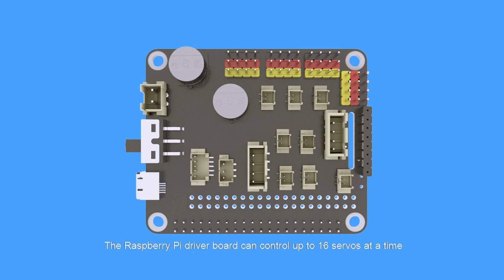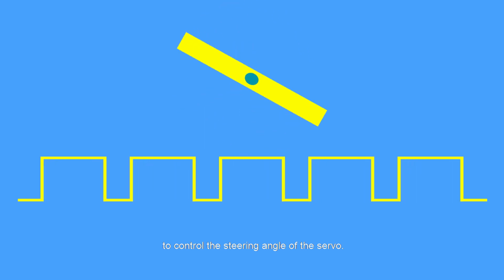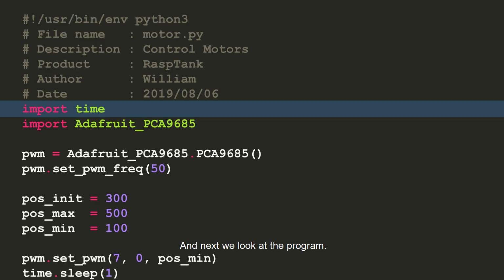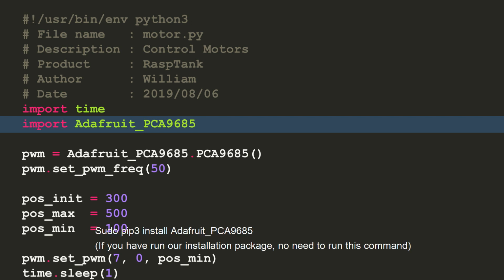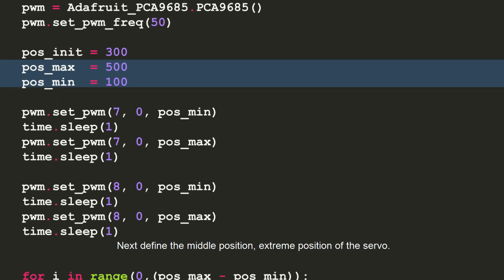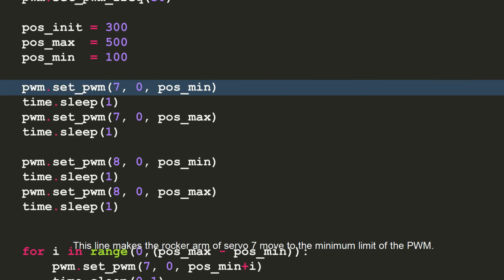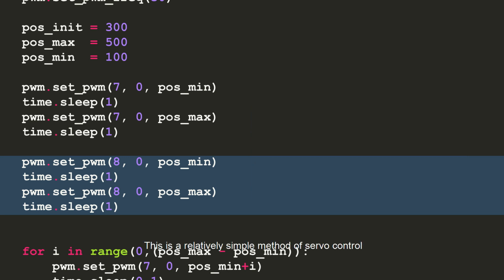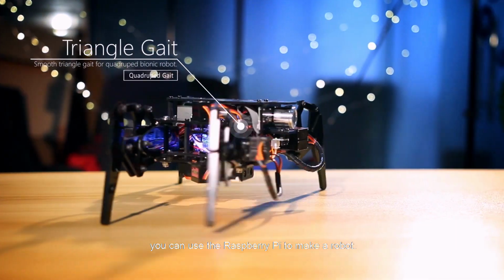Robot HAT Tutorial -- How to control the servo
Dedicated to open source hardware and STEAM education services, Adeept brings out excellent learning kits and robots based on Arduino, Raspberry Pi and BBC micro:bit, and offer complete online tutorials and best technical supports.